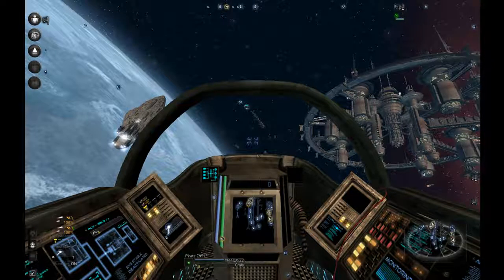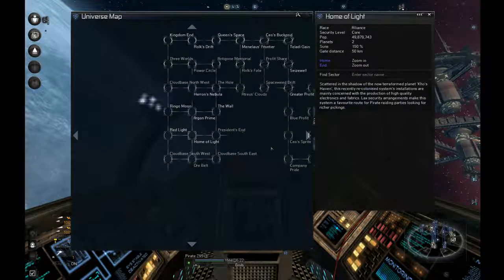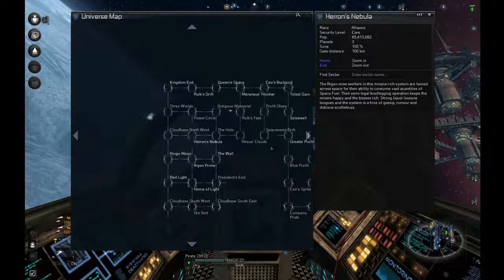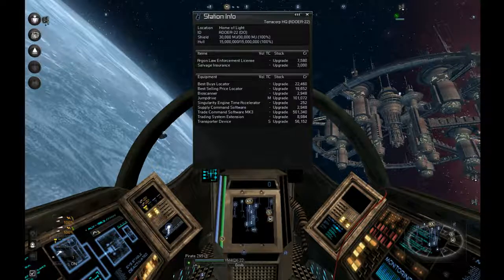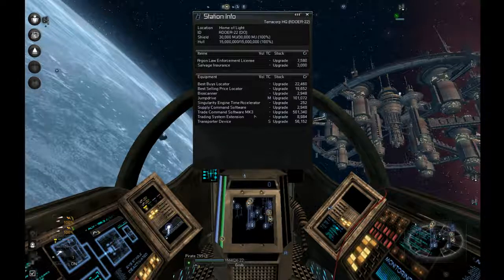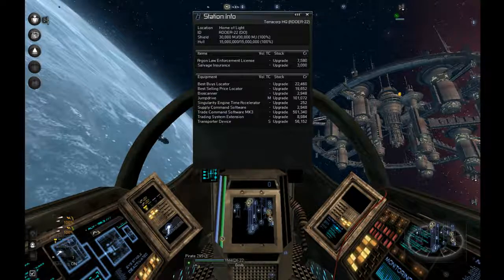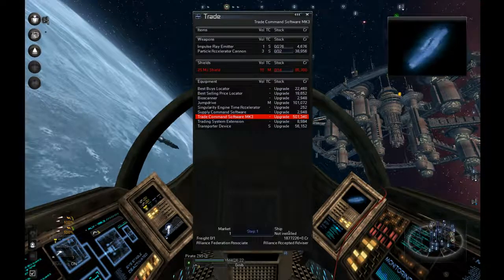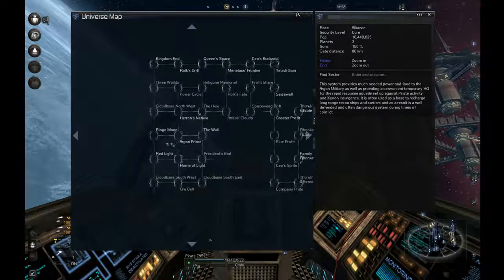X3 Star Wars Reborn Mod Pt. 6 - Universal Traders, I Miss An Important Detail, Finding Trades